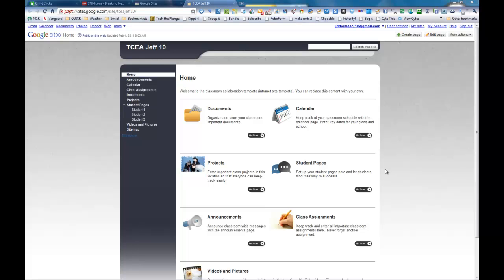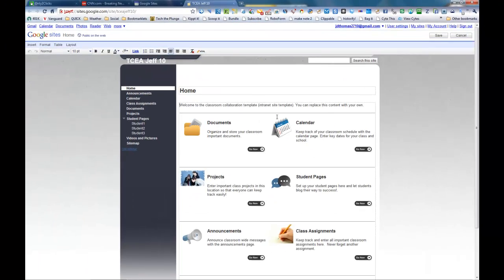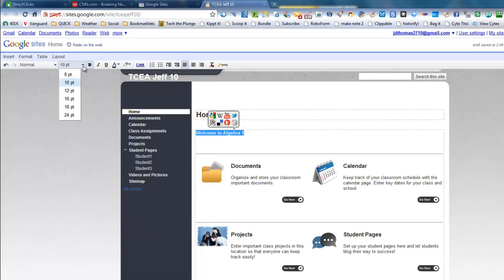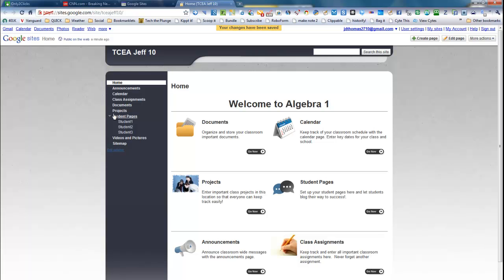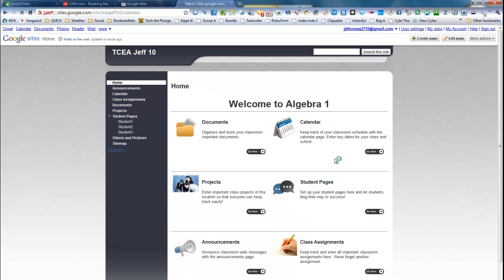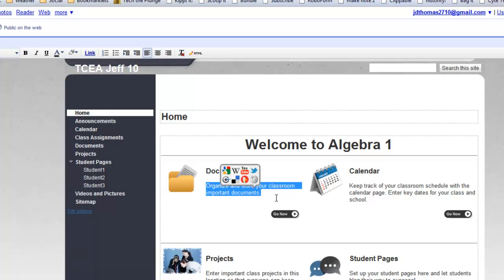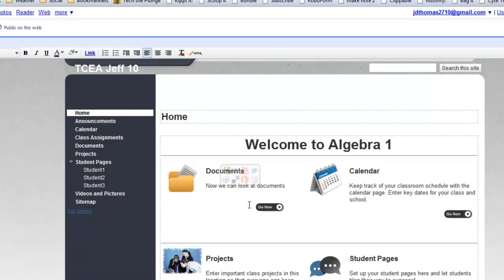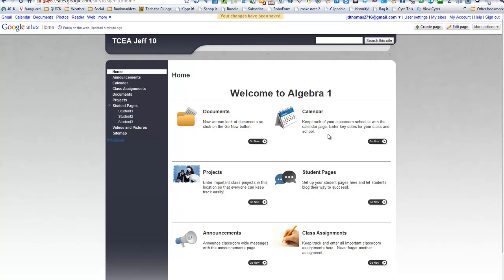TCEA 2011 Google Sites "Navigate and Edit the Home Page" 2 of 8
This is the 2nd video in the Google Sites Classroom Collaboration Series.  This videos shows you how easy it is to navigate around and edit the home page.